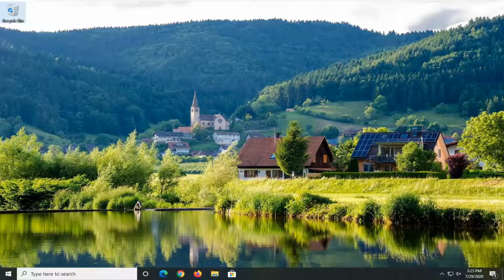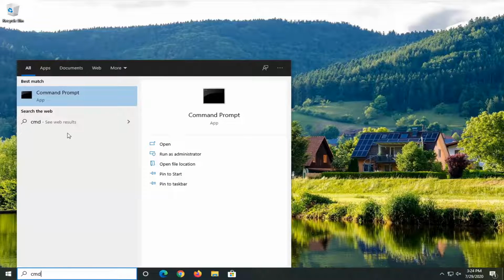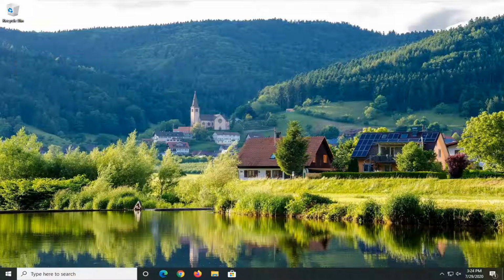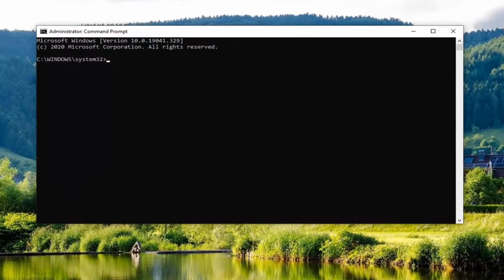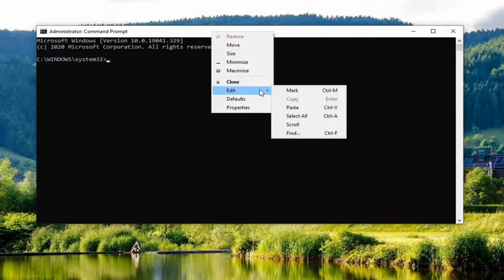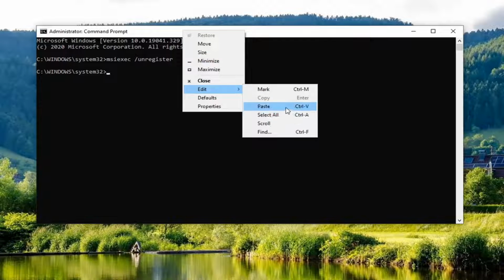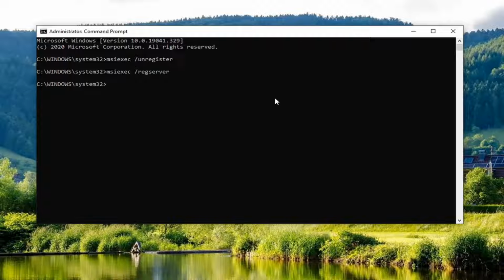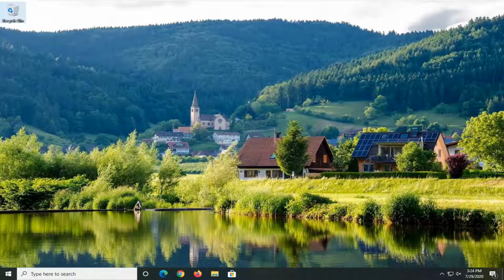The Specified Account Already Exists’ (Error 1316) in Installshield Wizard FIX [Tutorial]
Commands Used:
msiexec /unregister
msiexec /regserver

Some Windows users are seeing ‘The Specified account already exists’ (Error 1316) when attempting to install or uninstall certain programs via InstallShield. This error is typically reported to occur with Microsoft Office products, with certain 3rd party AV suite and with utility programs such as Nero or Checksoft.

Since this problem is often facilitated by the lack of admin access, you should start this troubleshooting guide by forcing the installer to run with administrator access (if you’re encountering this error when installing a program).

In case you are seeing the ‘The Specified account already exists’ error when attempting to install a legacy application, you might be able to work around the error by configuring the installer to run in compatibility mode.

Keep in mind that in case you’re using an Avast security product, this error might be facilitated by the improper installation of Avast Secure Browser. In this case, uninstalling the security suite should fix the issue for you.

However, if you are having this issue while attempting to uninstall something, your best chance at fixing the issue is to run the Program Install and Uninstall Troubleshooter and apply the recommended fix.